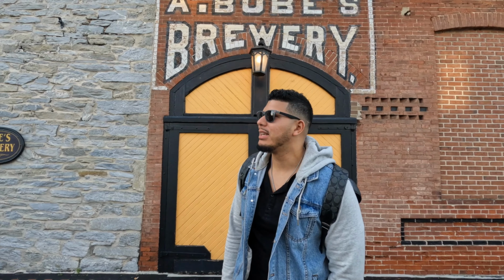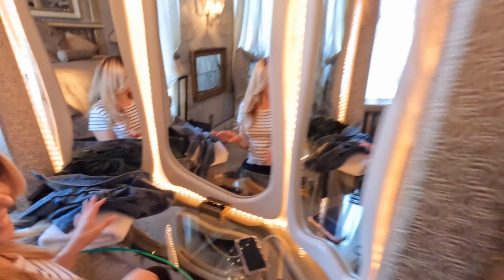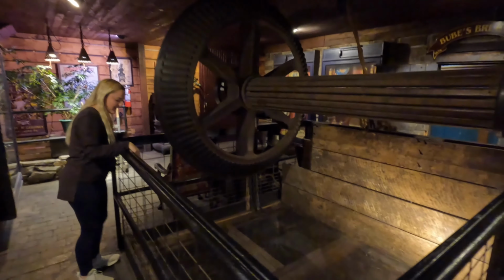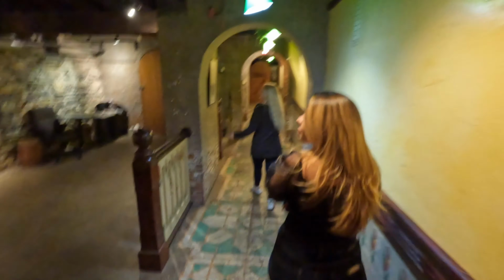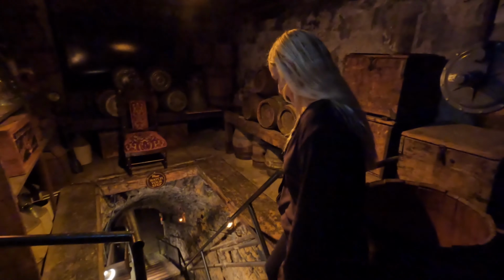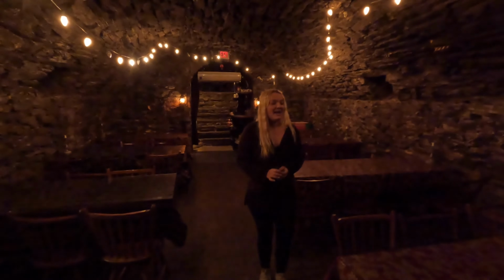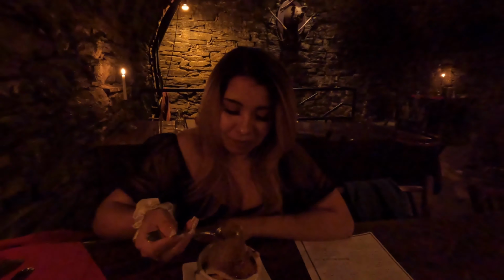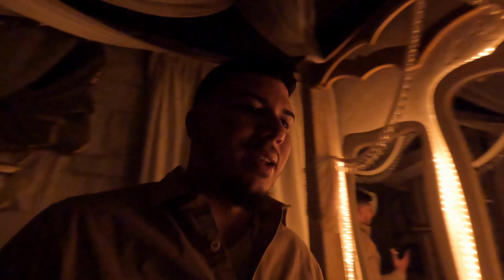Bube's Brewery, Mount Joy, PA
By the mid-1800s, German-style lager beer had become all the rage among beer drinkers in America. Very different from the English-style ales that predominated in the U.S. previously, lager beer necessitated a different brewing method. Those brewers manufacturing lager beer in the 1850s often could not keep up with demand and by the 1860s a brewery boom was underway. Literally hundreds of breweries emerged all over the United States. Into this brewing climate came a young German immigrant named Alois Bube. Having been a brewing apprentice in his homeland, Alois secured a job at, and in 1876 bought, a small brewery in Mount Joy Pennsylvania.

Bube’s Brewery as it stands today is the result of Alois Bube’s life’s work. He expanded his small brewery several times and built a Victorian hotel to save his beer and accommodate overnight guests and offer dining to travelers passing through Mount Joy. By the turn of the century, he had a very successful business and his reputation as a good brewer and decent businessman had spread far and wide.

Mr. Bube died suddenly in 1908 at the age of 57. He had built up enough wealth that although his brewery closed just prior to Prohibition in 1920, members of his family were able to live here until the 1960s, changing nothing and doing little with the buildings. As common as breweries similar to this one would have been in the late 1800s, Bube’s rose-toy Brewery is the only of the hundreds of “lager era” breweries that still stands in almost completely intact condition intact condition in the United States today. Restoration of the complex began in 1968 and continues currently.